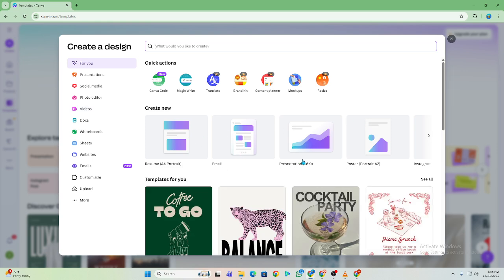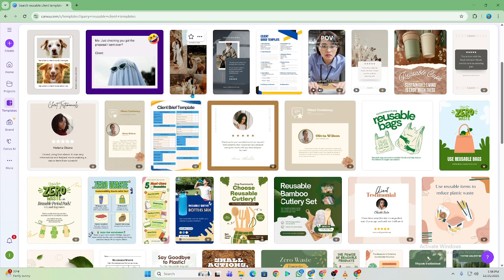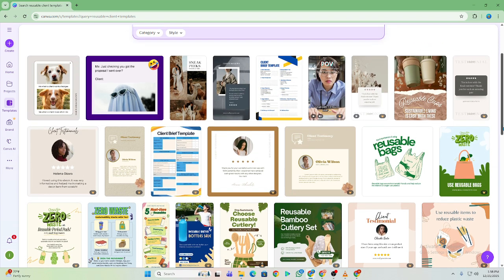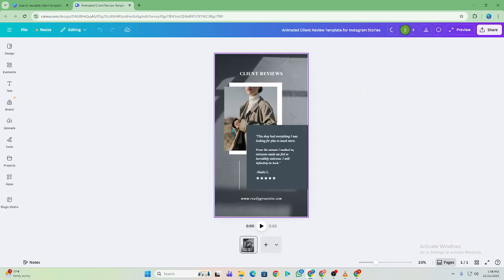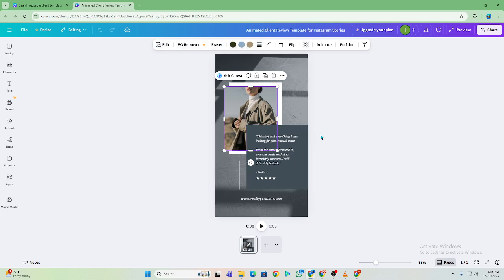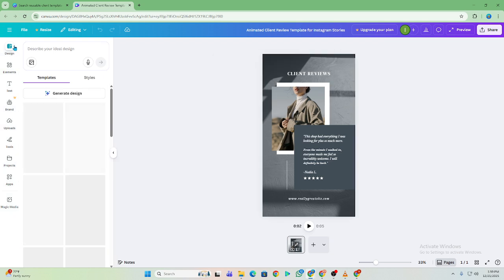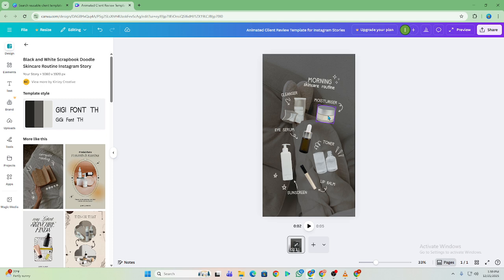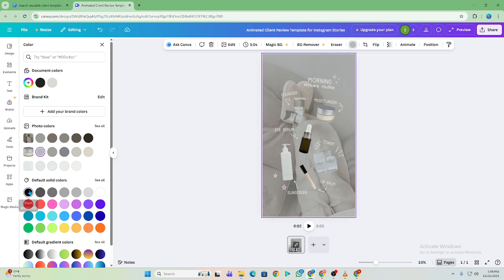How to create reusable client templates in Canva Full Guide 2026 Step by step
In this video, How to create reusable client templates in Canva [Full Guide 2026] Step by Step, you’ll learn how to design flexible, editable templates in Canva that you can reuse for multiple clients. This step-by-step guide covers setting up brand-safe layouts, using styles and components, locking elements, sharing templates correctly, and tips to streamline client design workflows in 2026.